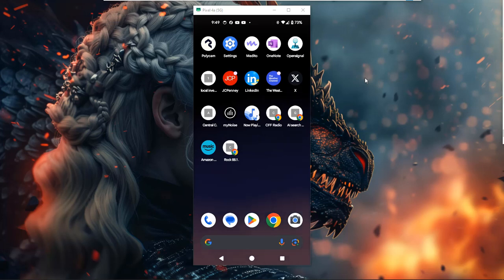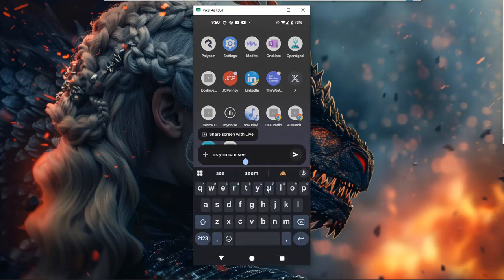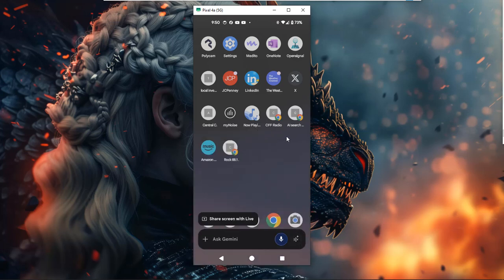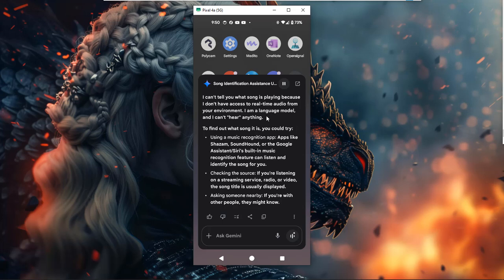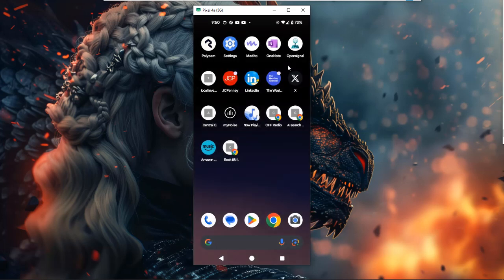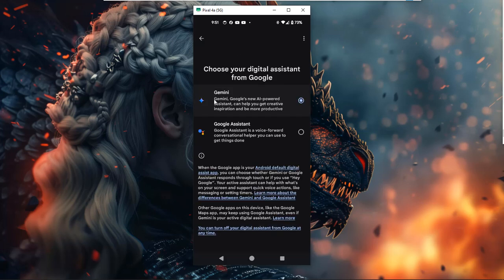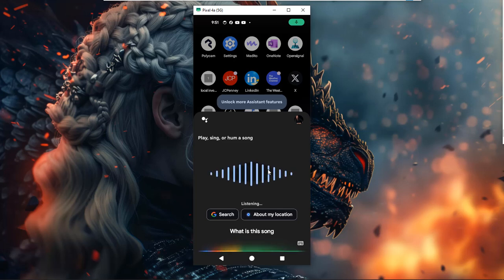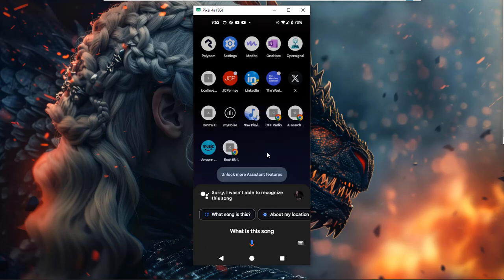OK Google! - What song is playing - I Can't tell you what song is playing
So, it seems that the new Gemini AI Model does not know how to sing. So, to find out what song is playing on the radio or in your surroundings, you will have to switch from Gemini AI to Google Assistant.

KINGJOY VT-1200
61" Aluminum Tripod
360 Degree Fluid Head Aluminum Video Tripod
With 1/4" Screws and Carry Bag

The microphone
Audio-Technica AT2020USB Plus Condenser Microphone